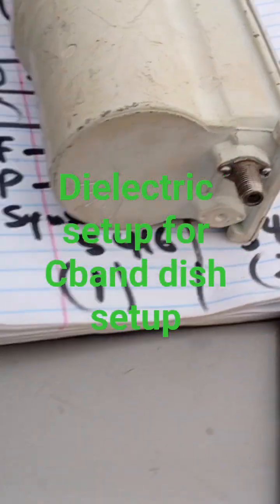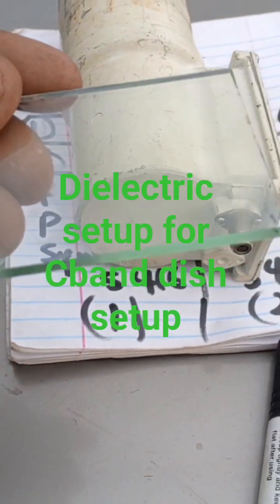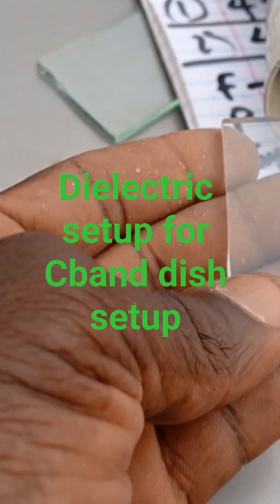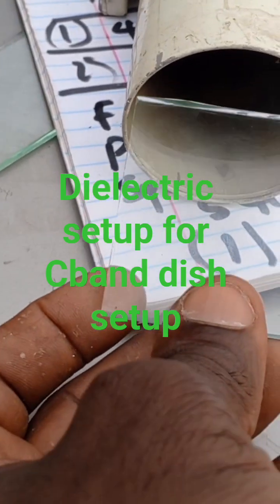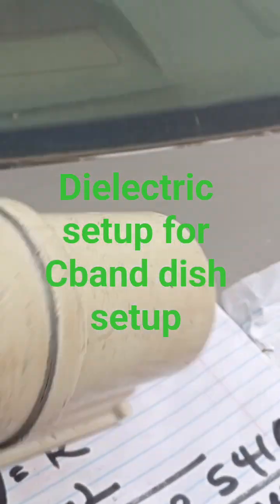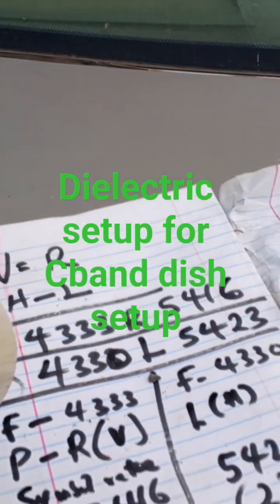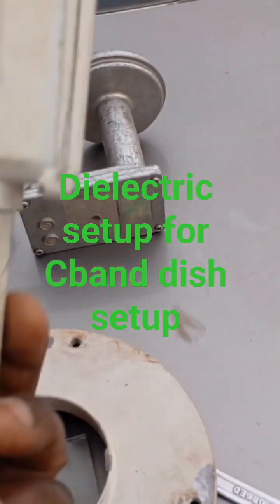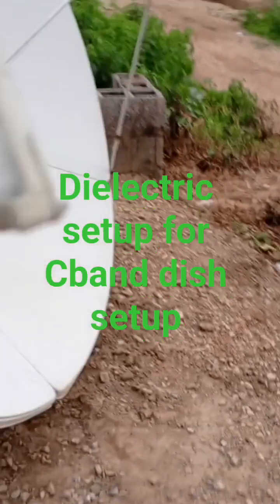Understanding Dielectric Setup for C-Band Satellites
cband satellite lnb. We moving from KU setup to Cband setup. This process teaches you on how to convert your circular Cband Polarization to Liner Polarization using dielectric .